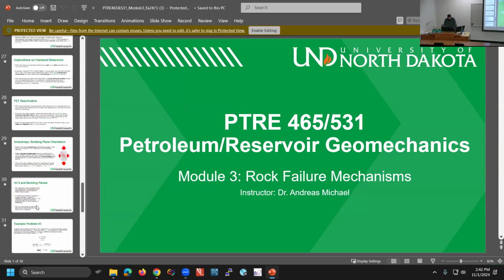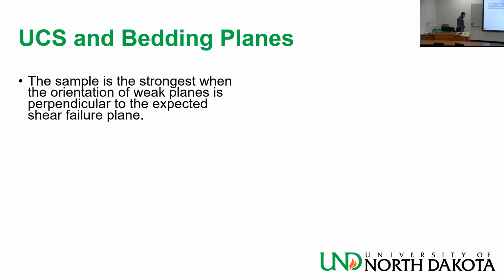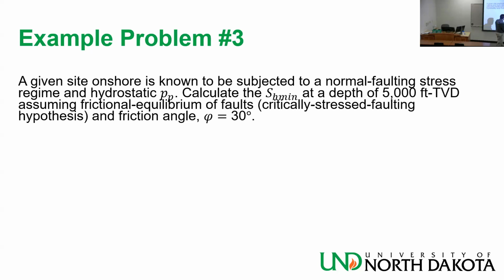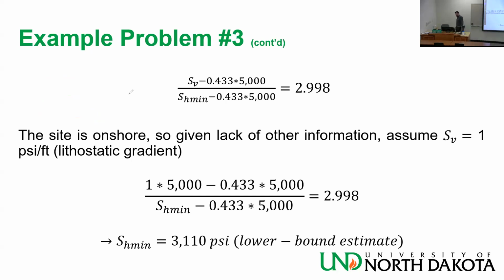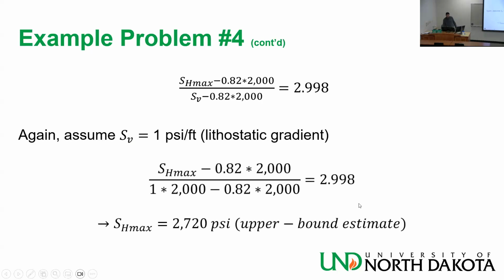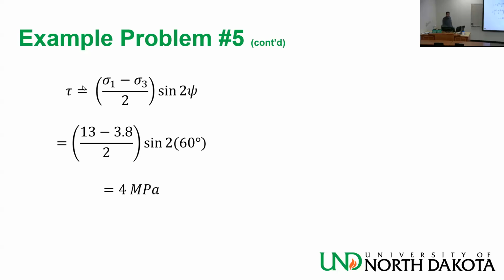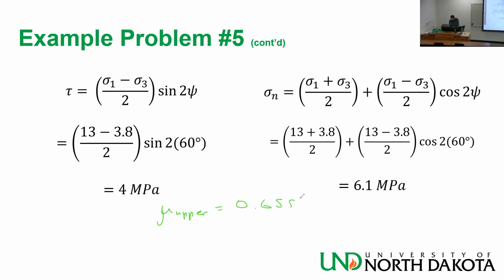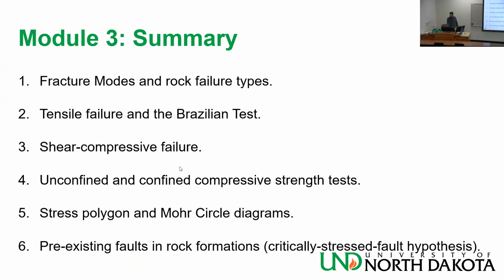Lecture 27 - Petroleum/Reservoir Geomechanics (PTRE 465/531, Fall 2024)